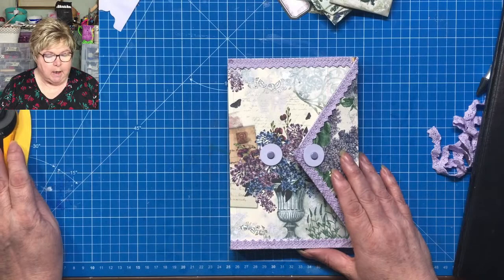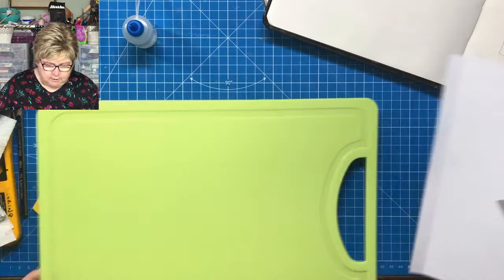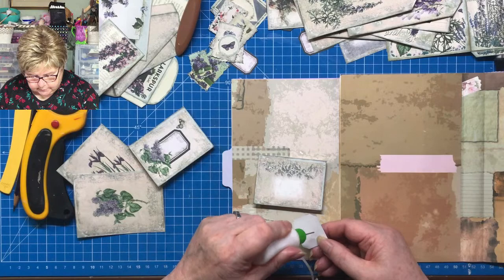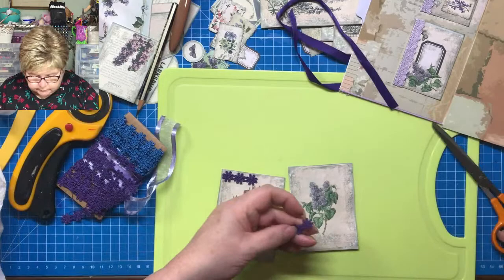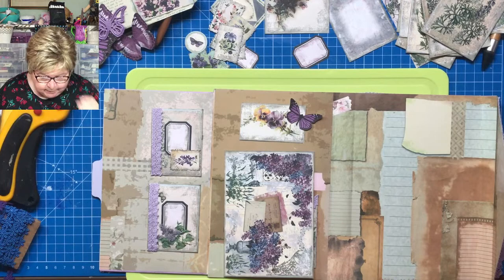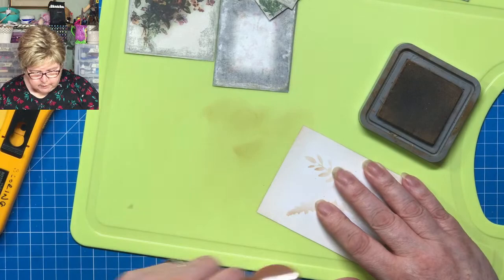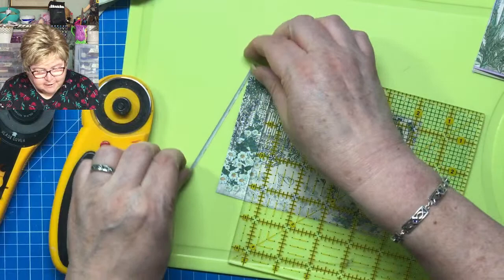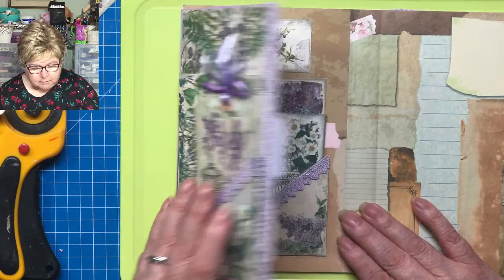Making a Folio Journal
A tutorial on making a folio journal journal using digital papers by Chapter One Papers and Paper Princess Papers.

Shabby Purple Florals

Torn Paper Collage

Occasionally I sell the finished journals, on Etsy, to raise funds to continue to be able to provide free tuition.